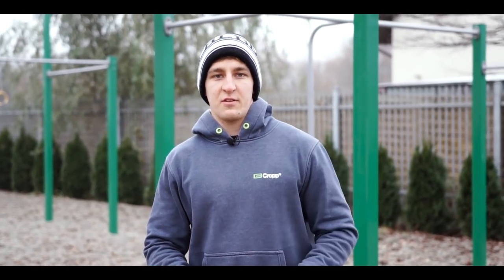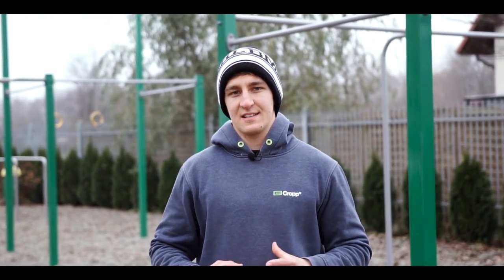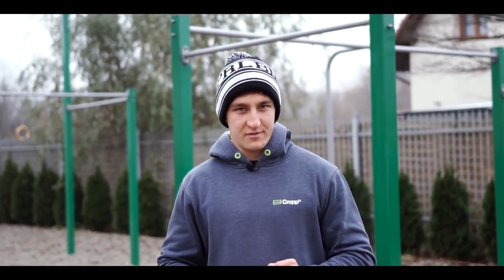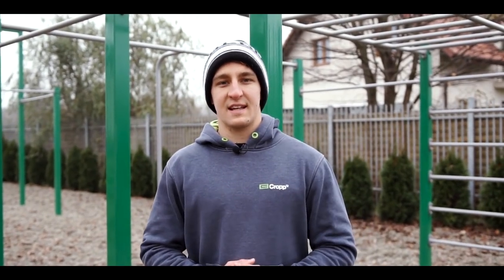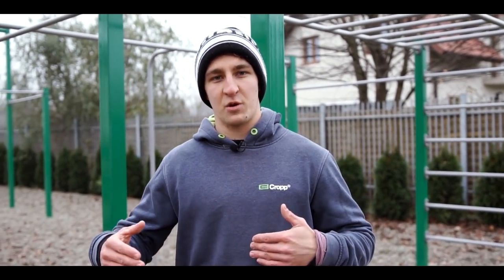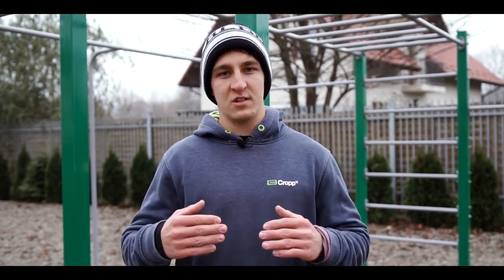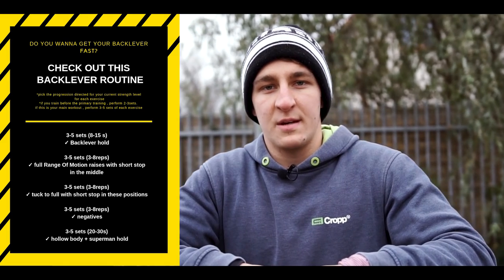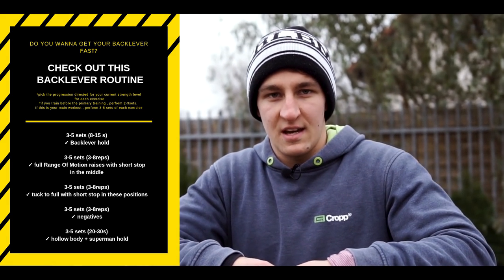WHY YOU SUCK AT BACKLEVER | TUTORIAL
►Link to Caliathletics,
where you can find all our workout programs , skill guides , nutrition guides and many more :

Full Body Transformation FOR BEGINNERS